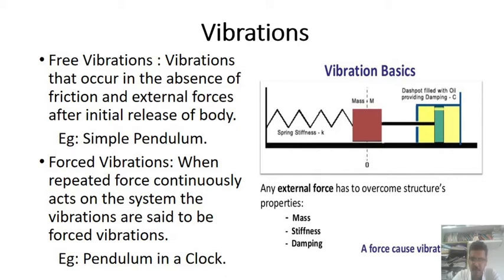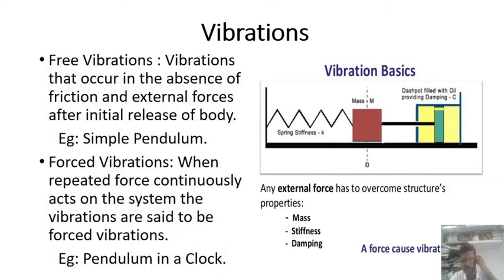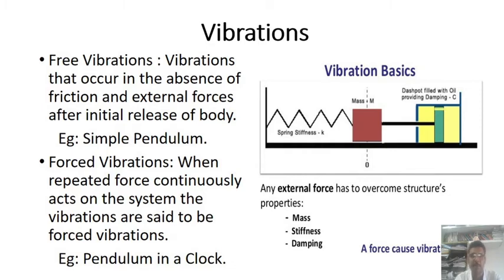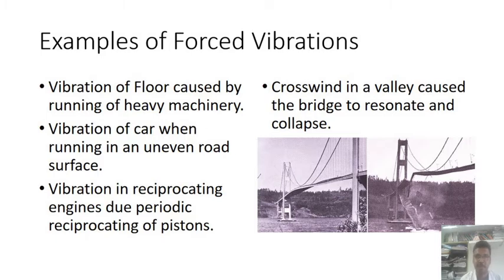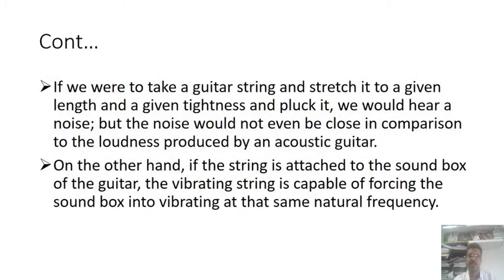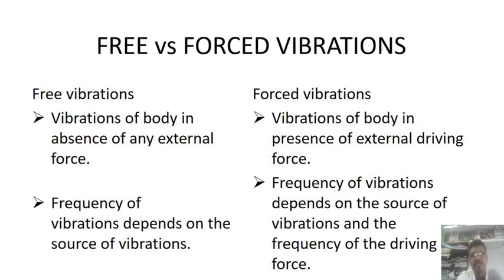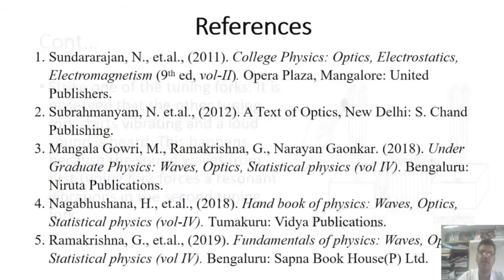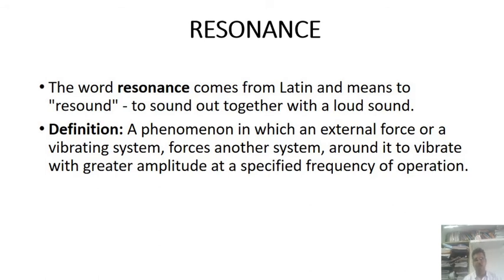Session 16 LMS